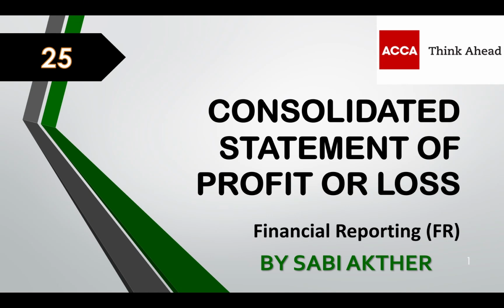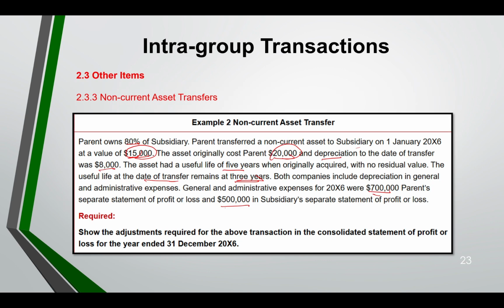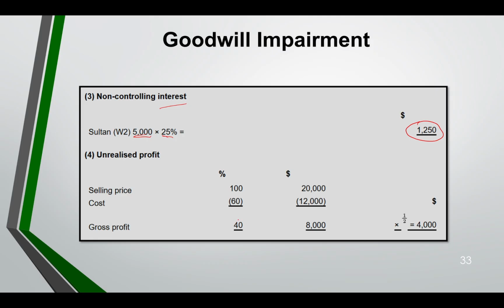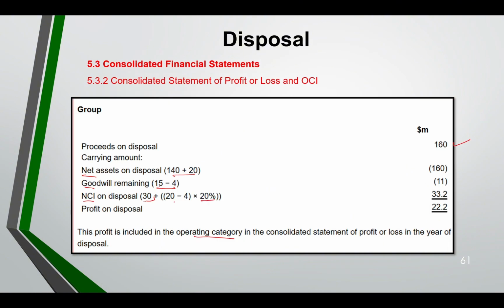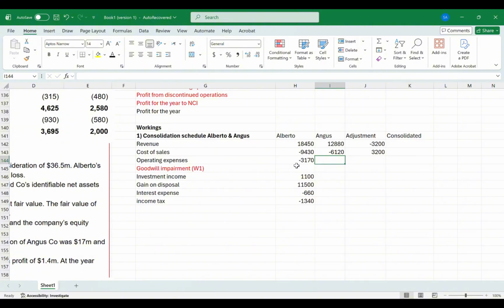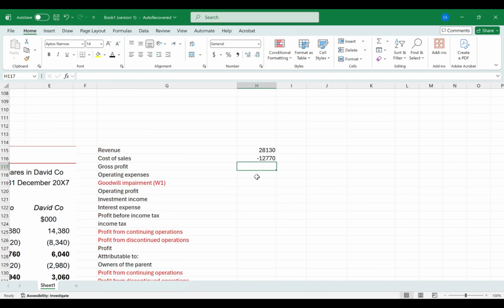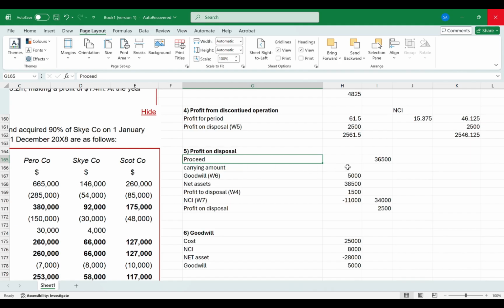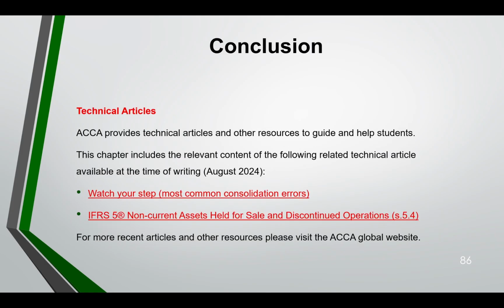ACCA I Financial Reporting (FR) I Consolidated Statement of Profit or Loss - FR Lecture 25